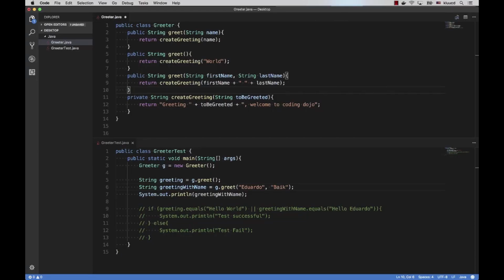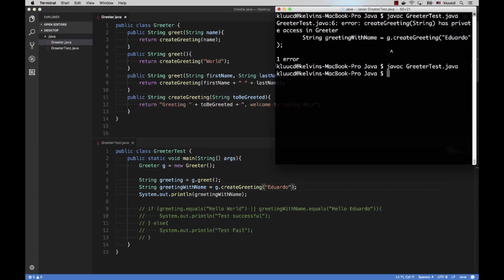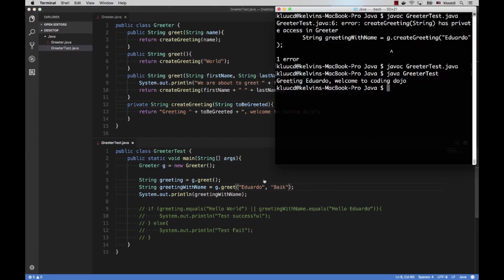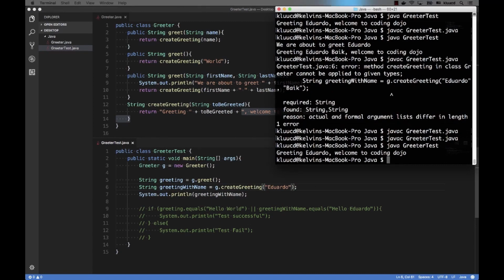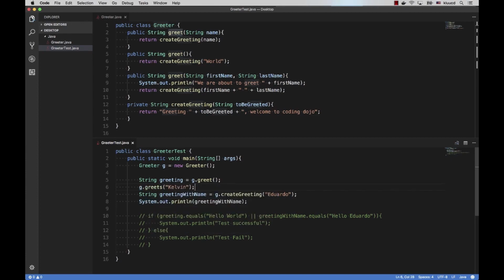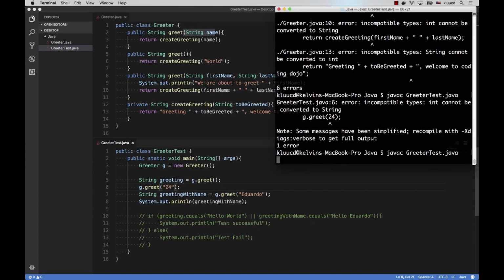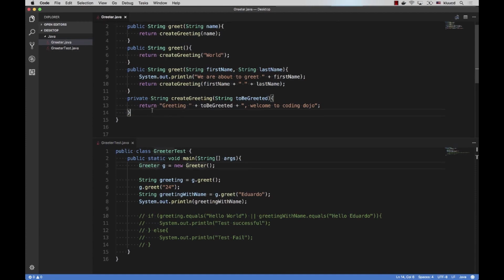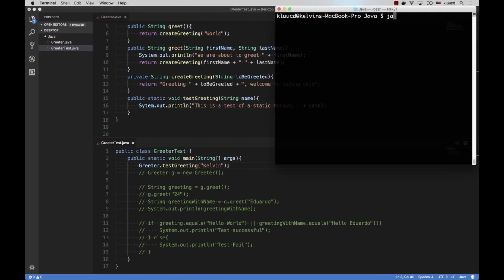Java - More on methods 2